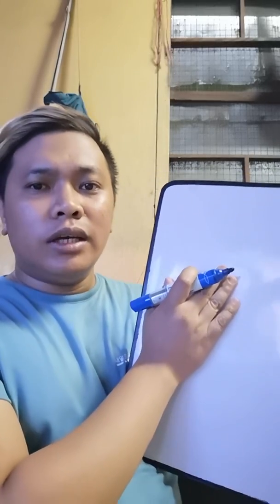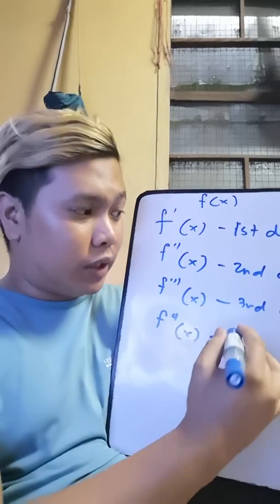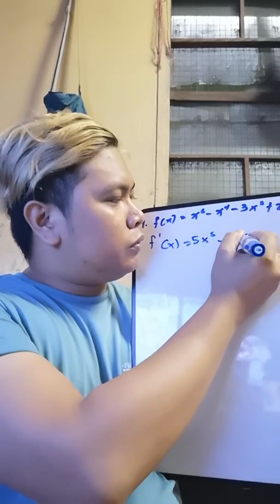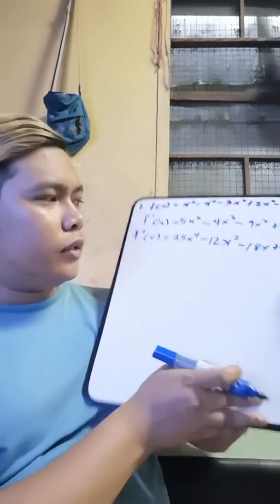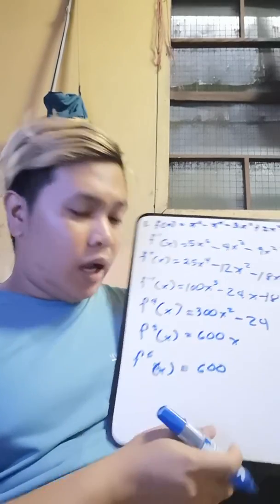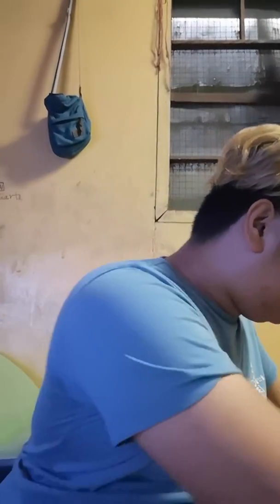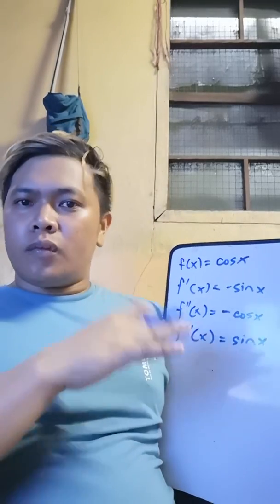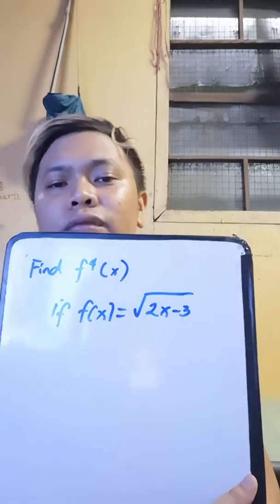Higher order derivative